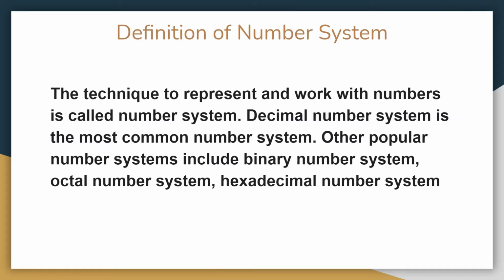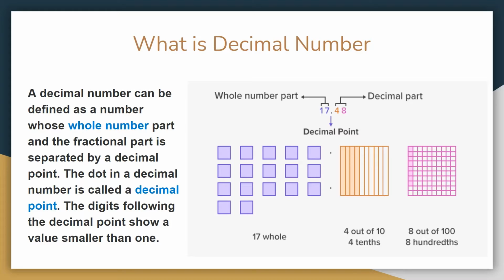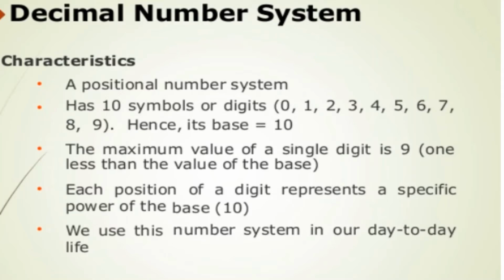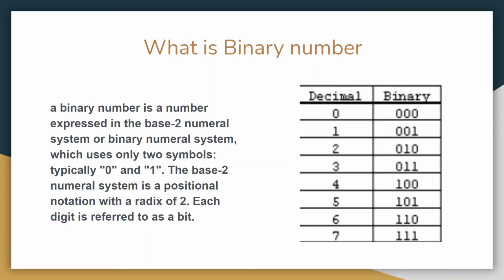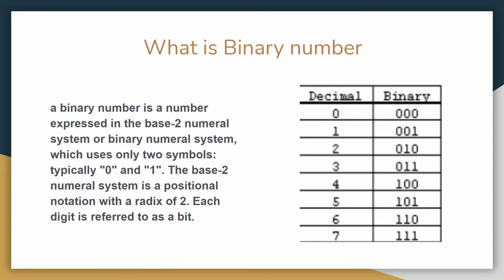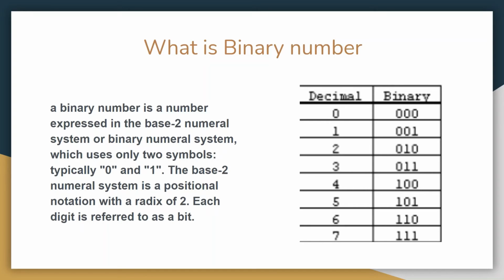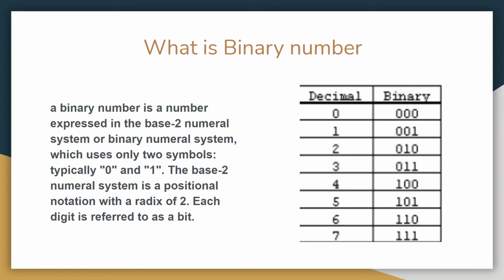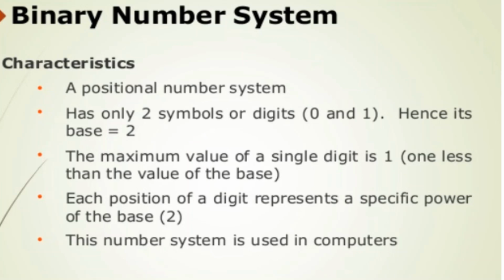Number System(Decimal and Binary)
I try to discuss about Decimal and Binary Number in the Number System